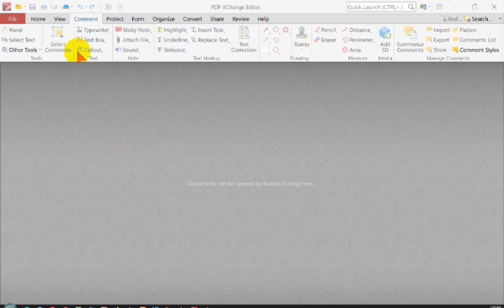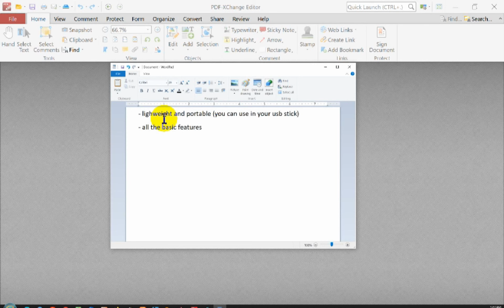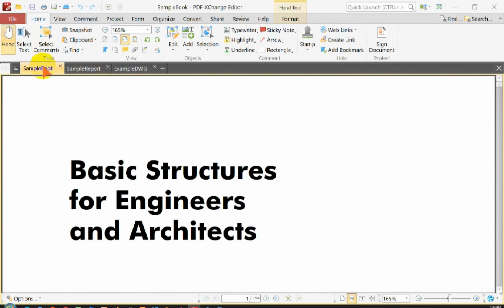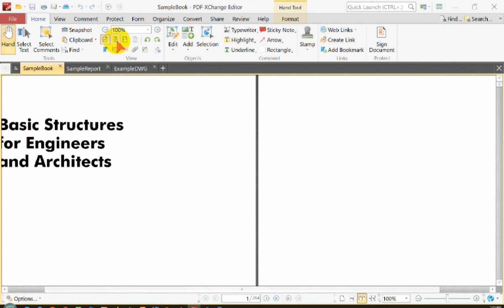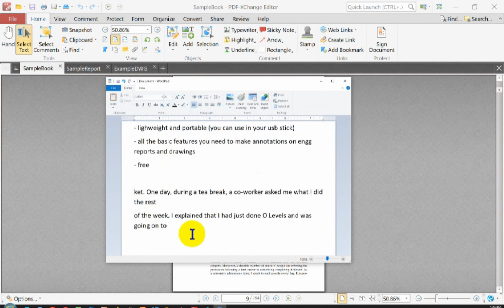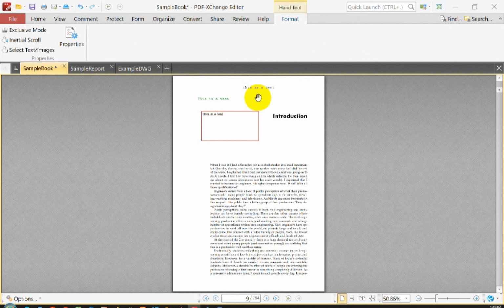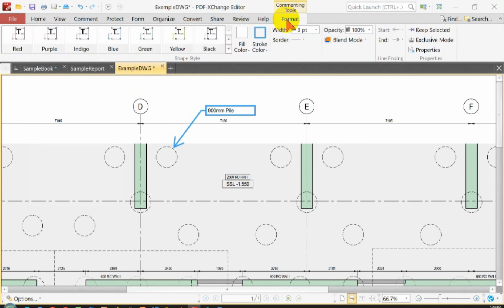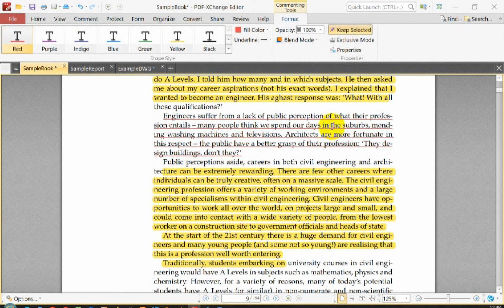01 PDF-XCHANGE - GUI